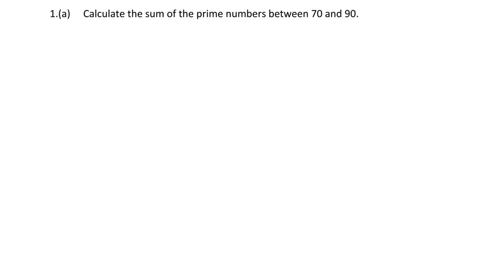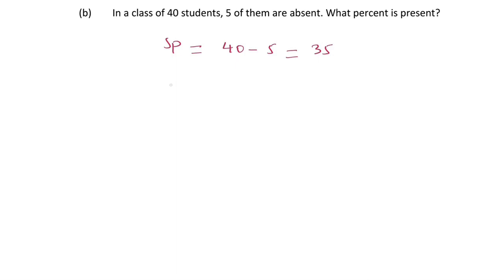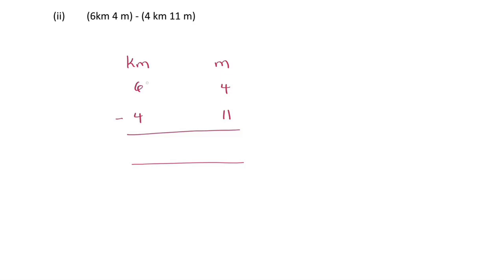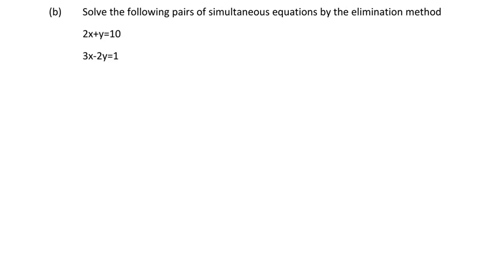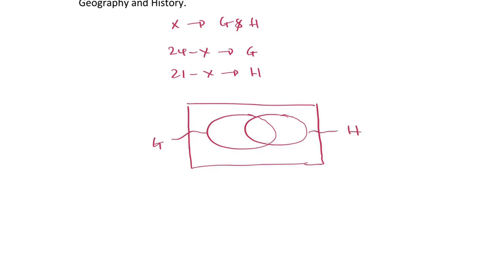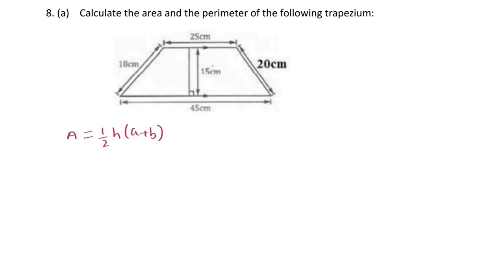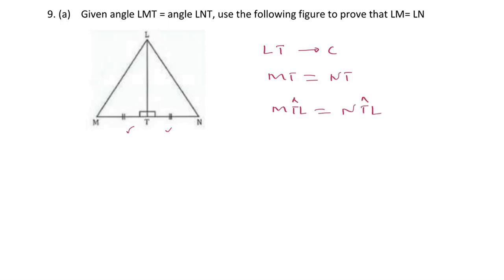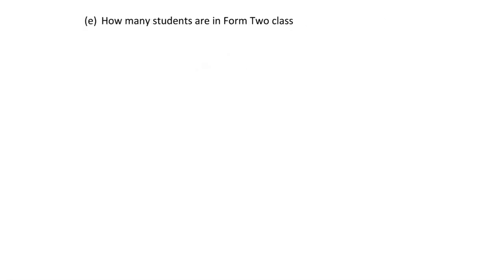CSEE | Basic Mathematics | 2016 | Form Two | National Final Exam